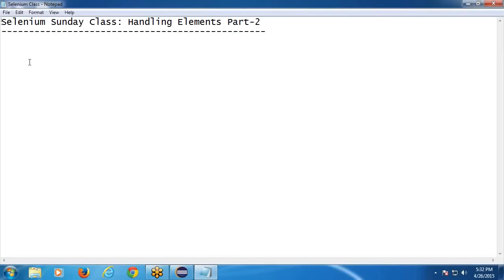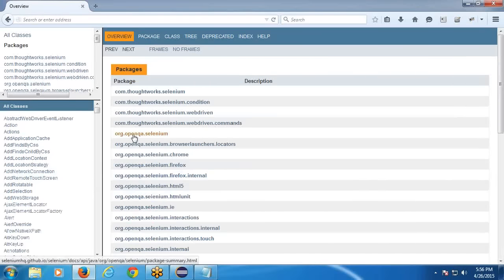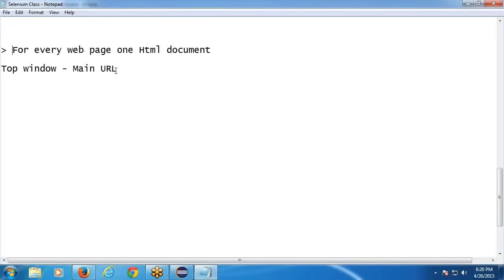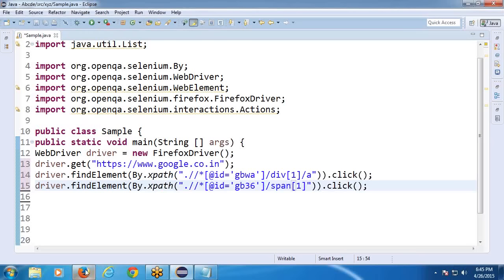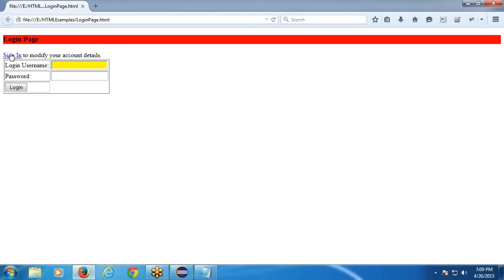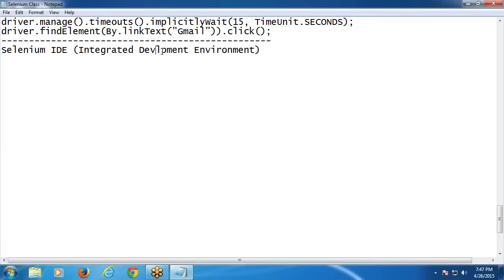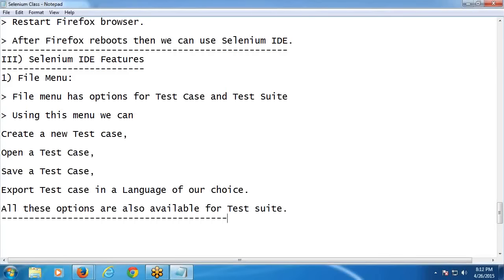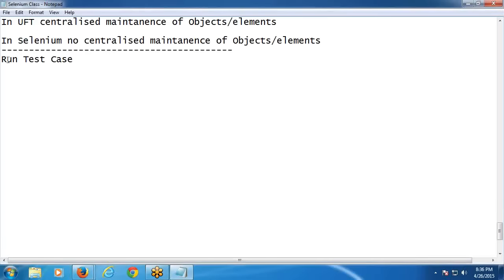Selenium Tutorial 15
Selenium Tutorial explains Handle Elements in Selenium WebDriver, handle web tables, handle frames, working with multiple browsers and handling duplicate objects. Creating Test cases using Selenium Element locators, and web driver methods.
Download and install Selenium IDE, Selenium IDE features, Creating test cases, creating test suites and executing Selenium IDE test cases.